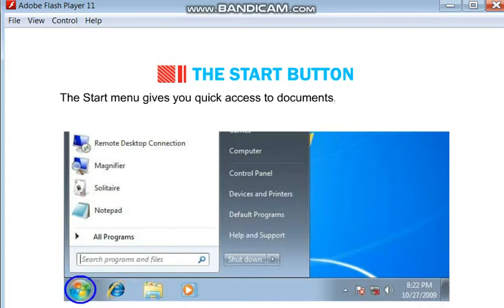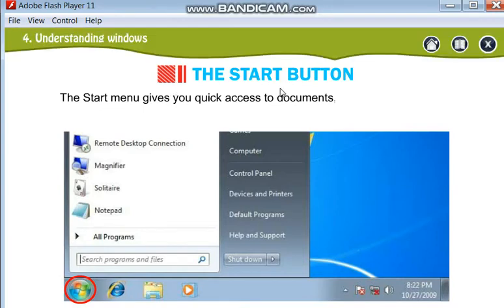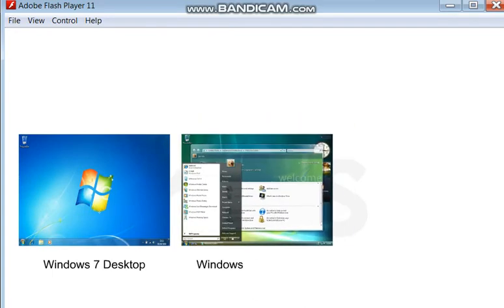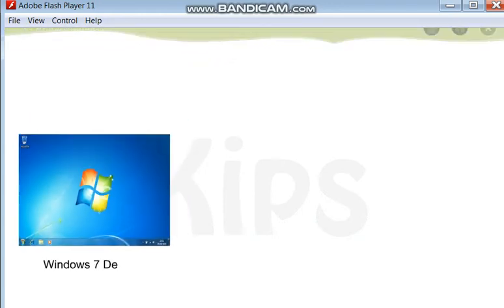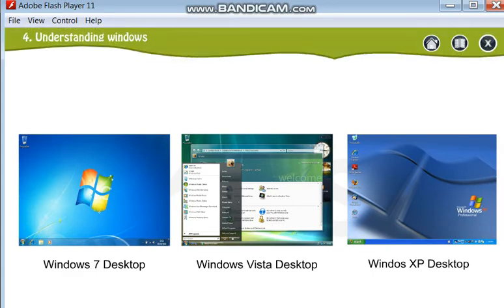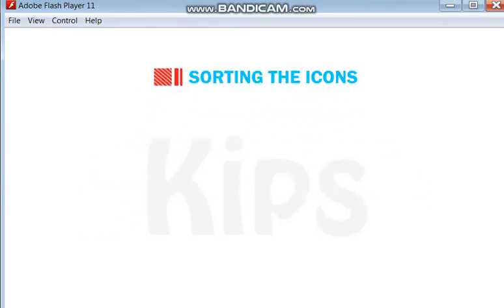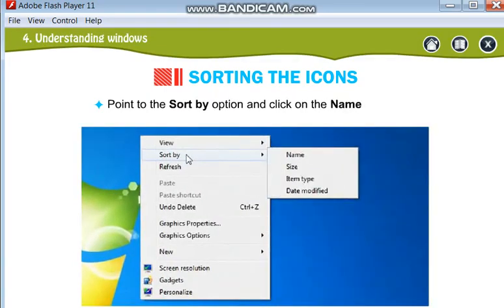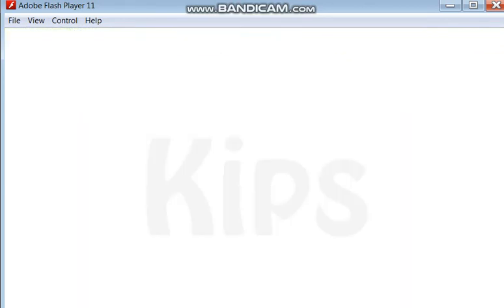Std III Lesson 4 Understanding Windows Part2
Understanding Windows Part 2